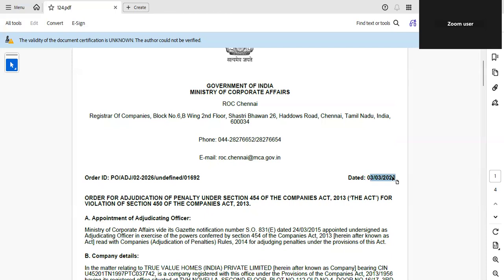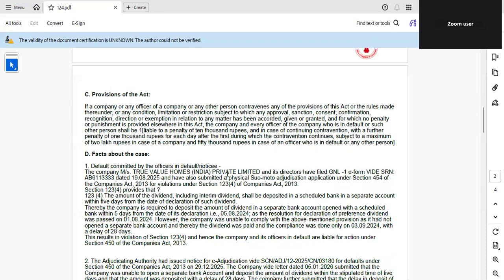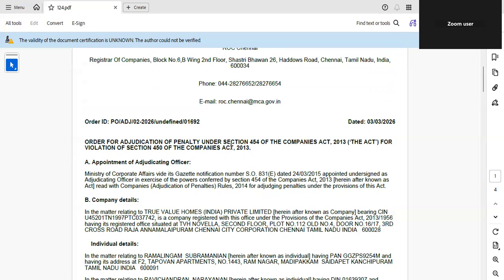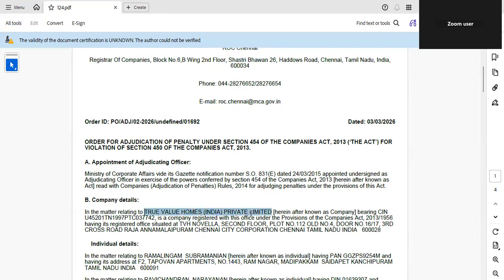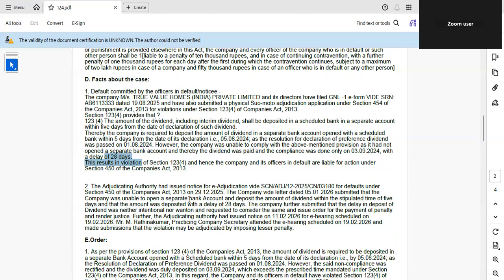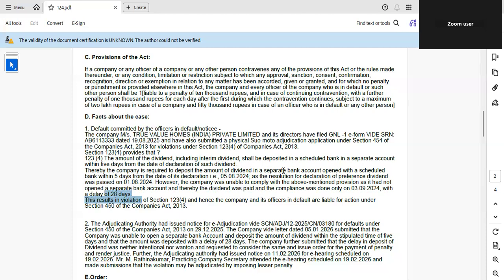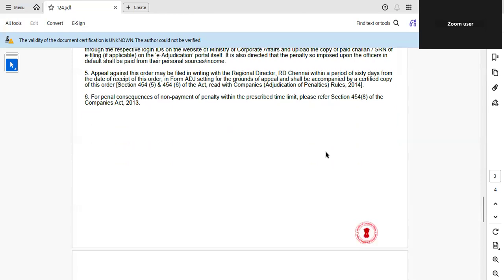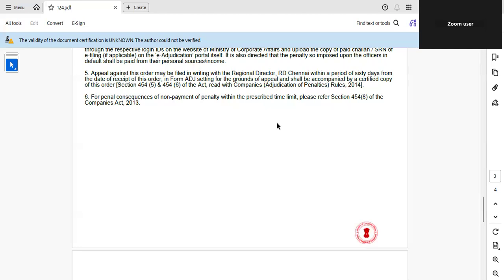Dividend Declared but Not Deposited — Costly Consequences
ROC Chennai imposed penalty each on TRUE VALUE HOMES (INDIA) PRIVATE LIMITED and its directors for a 28-day delay in depositing dividend into a separate bank account under Section 123(4) of the Companies Act, 2013. Watch this detailed case analysis to avoid costly compliance mistakes.